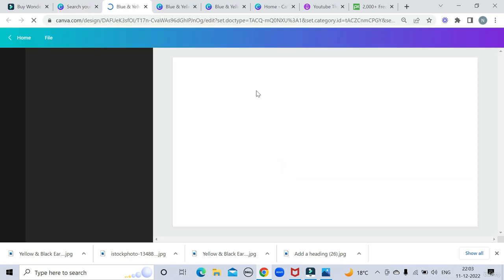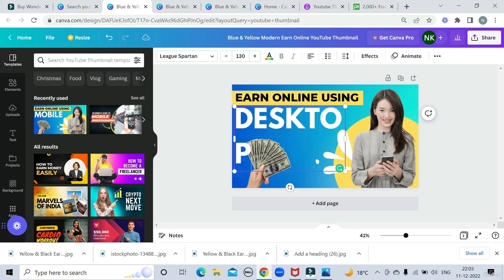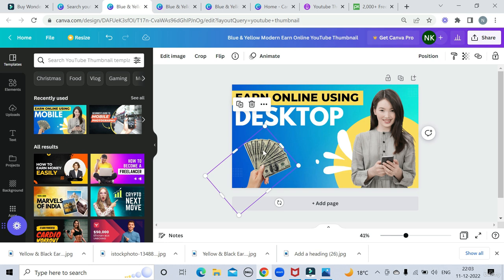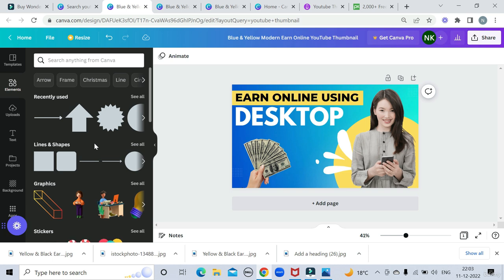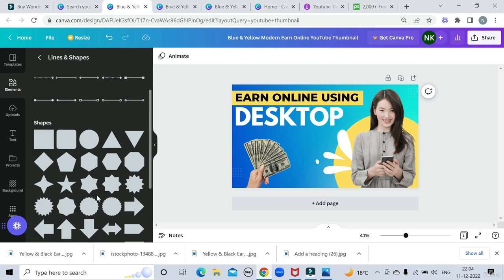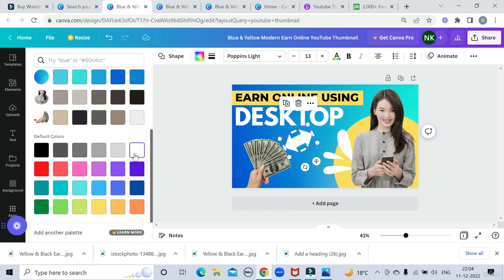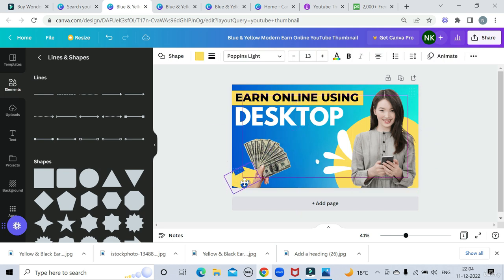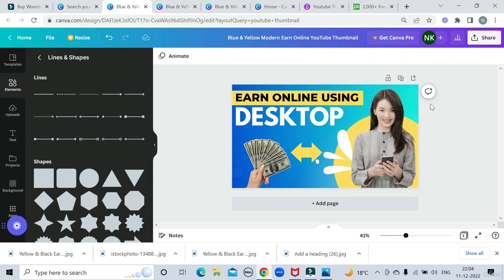Thumbnail 4 | Advanced Styling & High-Impact YouTube Design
In this lesson, we design Thumbnail 4 using Canva with a focus on advanced styling techniques and high-impact visual design. This session goes beyond the basics, helping you experiment with creative layouts, bold colors, and stronger visual storytelling to maximize attention and clicks.

Here’s what you’ll learn in this video:

• Reviewing Thumbnail 1, 2, and 3 for consistency
• Applying advanced color combinations and gradients
• Using stronger shadows, outlines, and glow effects
• Experimenting with creative layouts and composition
• Enhancing depth and focus for a premium look
• Improving text hierarchy and emphasis
• Balancing creativity with clarity
• Ensuring brand consistency across thumbnails
• Testing click appeal across different devices
• Exporting Thumbnail 4 in high-quality resolution

By the end of this lesson, you’ll create a bold, polished YouTube thumbnail that looks modern, professional, and ready to compete with top creators.